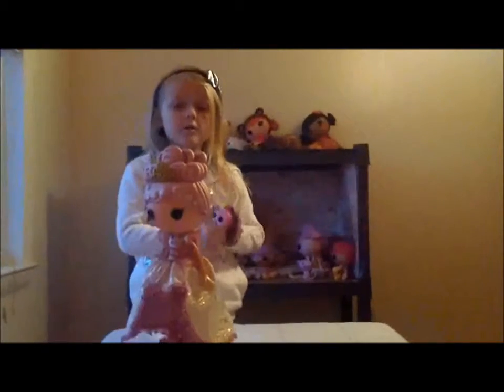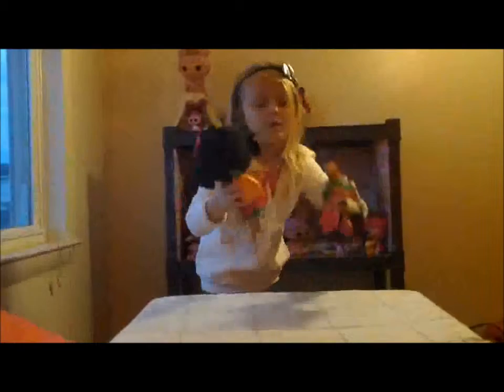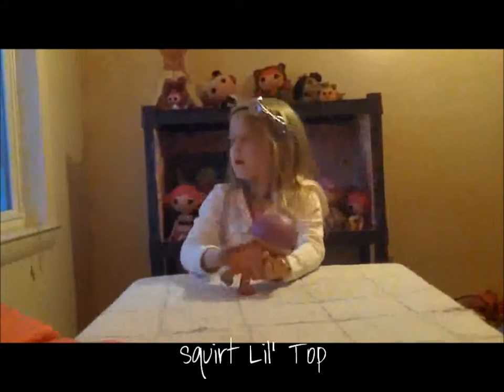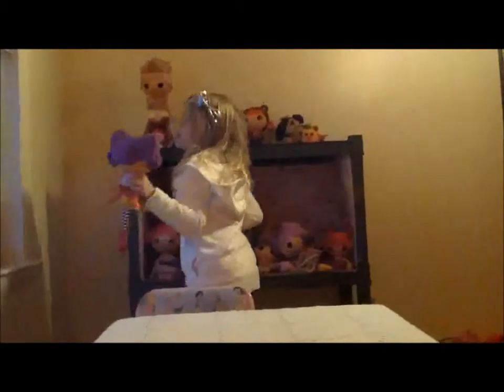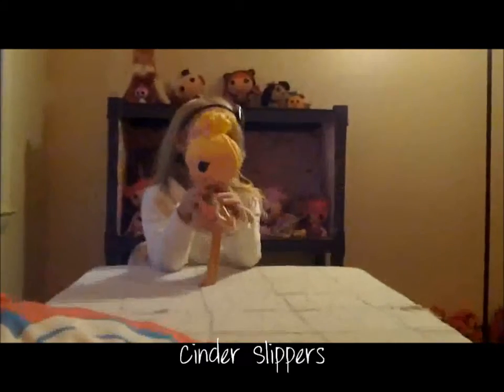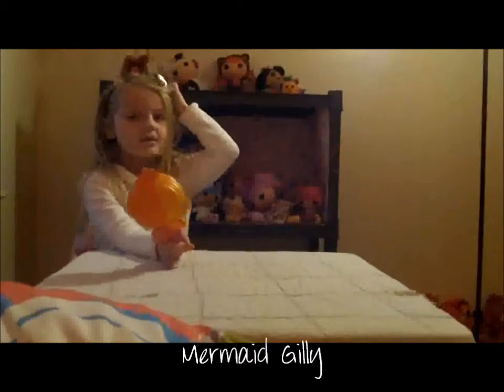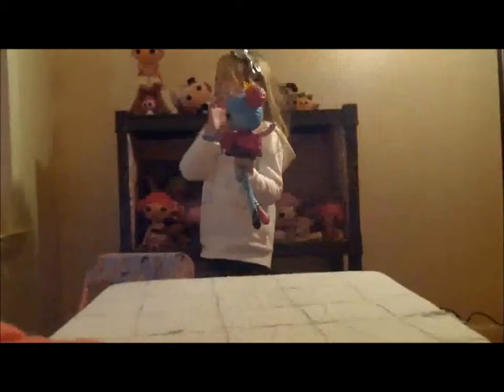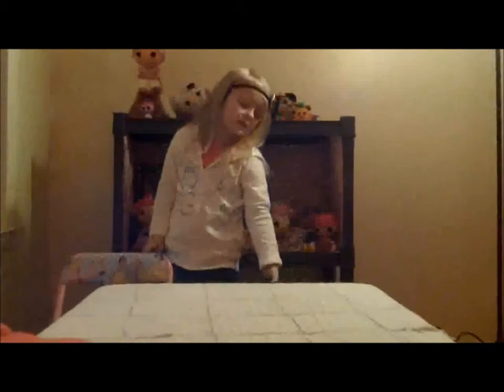Kaylan's Lalaloopsy Collection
Kaylan has watched lots of Lalaloopsy collection videos that have been posted on Youtube and has been begging to make one of her own. Mommy finally gave in :)

Kaylan has been collecting Lalas for a while now, Check out the list of all her Lalas below!

::Lalaloopsy Full-Sized dolls::

Pillow Featherbed
Crumbs Sugar Cookie
Mittens Fluff 'N Stuff
Peanut Big Top
Jewel Sparkles
Dot Starlight
Bea Spells-A-Lot
Misty Mysterious
Sir Battlescarred
Lady Stillwaiting
Prairie Dusty Trails
Coral Sea Shells
Toffee Cocoa Cuddles
Charlotte Charades
Mango Tiki Wiki
Cinder Slippers
Scarlet Riding Hood
Confetti Carnivale
Teddy Honey Pots
Haley Galaxy
Winter Snowflake
Goldie Luxe

::Lalaloopsy Littles::

Squirt Lil' Top
Specs Reads-A-Lot
Bundles Snuggles Stuff
Sprinkle Spice Cookie
Scribbles Splash
Trinket Sparkles
Pita Mirage
Matey Anchors
Blanket Featherbed
Twinkle 'N Flutters
Tricky Mysterious
Trouble Dusty Trails
Red Fiery Flame
Petal Flowerpot
Stumbles Bumps 'N Bruises
Sherri Charades
Whiskers Lion's Roar
Kiwi Tiki Wiki
Twisty Tumblelina

::Lala-Oopsie Full-Sized::

Princess Anise
Princess Saffron
Mermaid Opal
Mermaid Waterlily

::Lala-Oopsie Littles::

Fairy Lilac
Fairy Tulip
Fairy Fern
Fairy Daffodil
Mermaid Tadpole
Mermaid Gilly
Mermaid Kelp